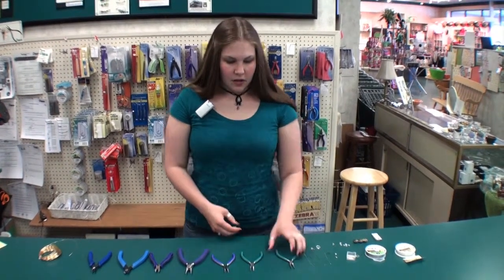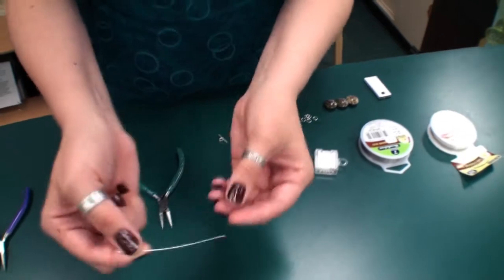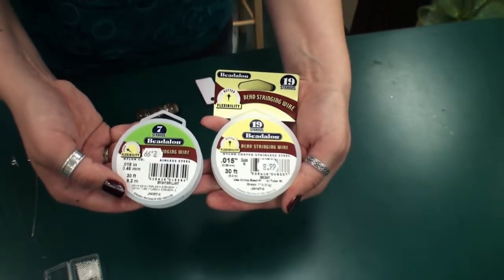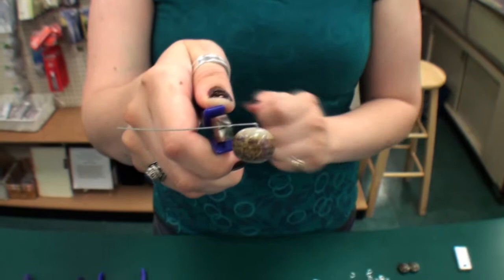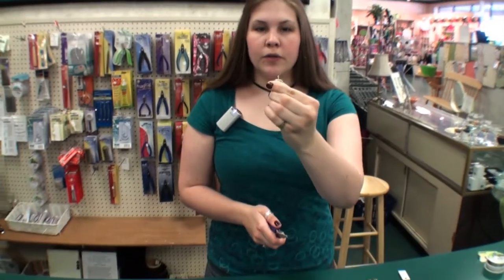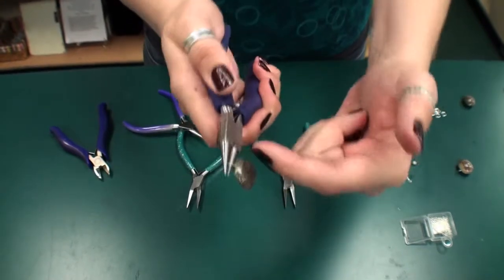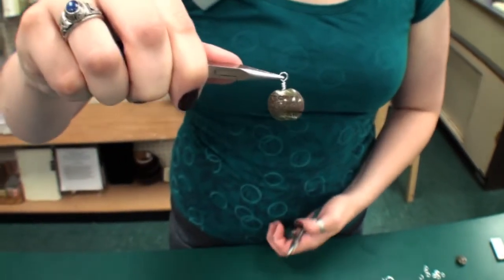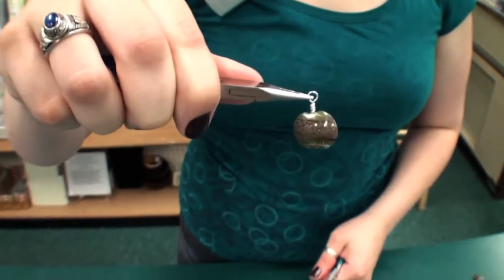Jewelry Basics Part 1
Corinne shows us the basics of jewelry making.